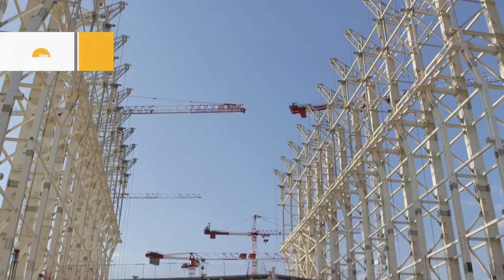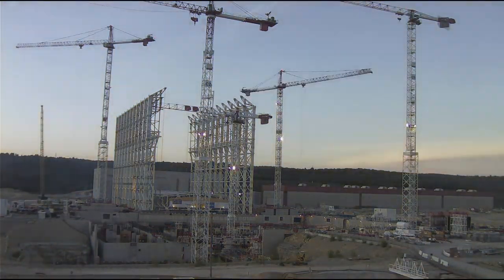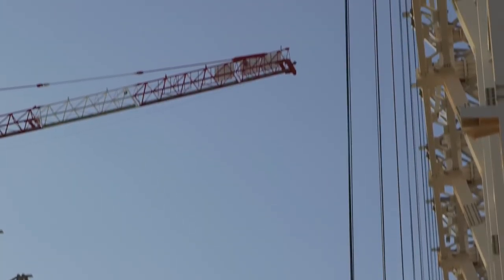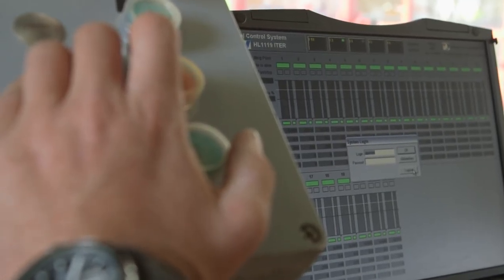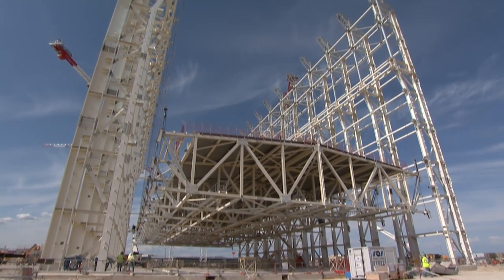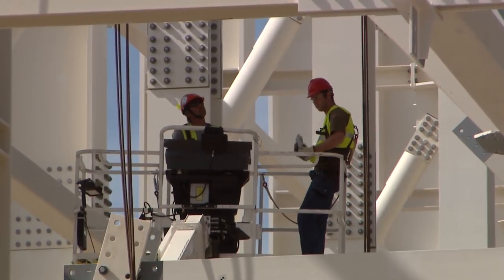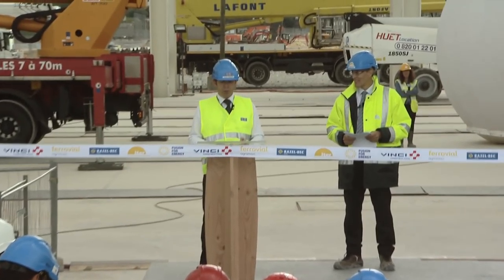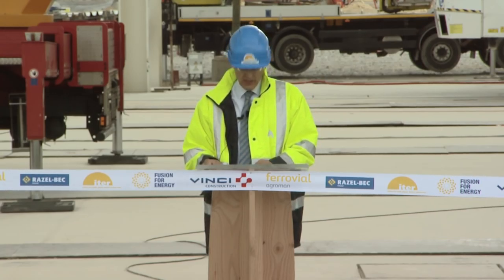The Big Lift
On September 10th, the ITER construction site dramatically changed its silhouette. In a 15-hour operation the 800-ton roof structure for the Assembly Building was lifted 50 metres into its final position